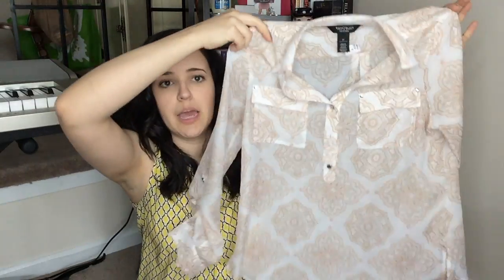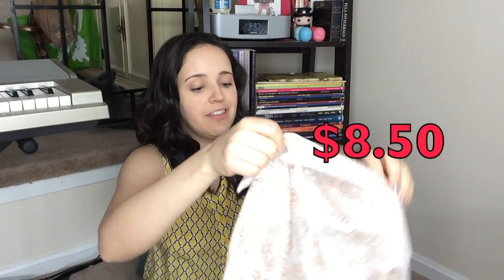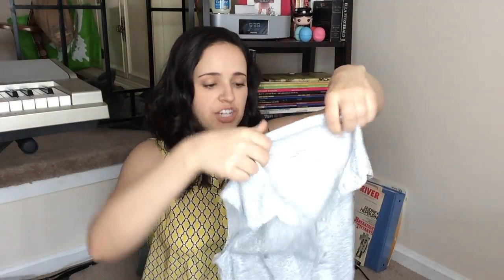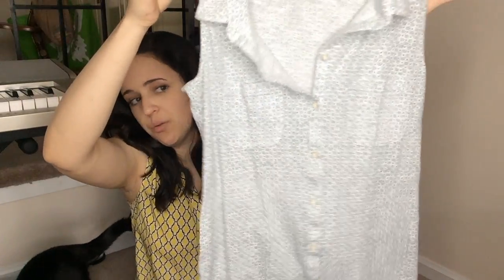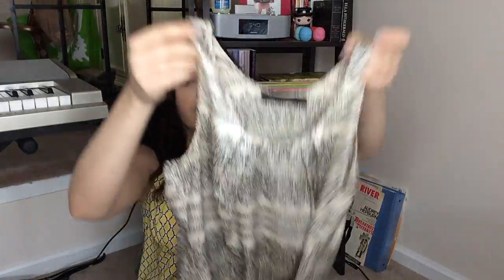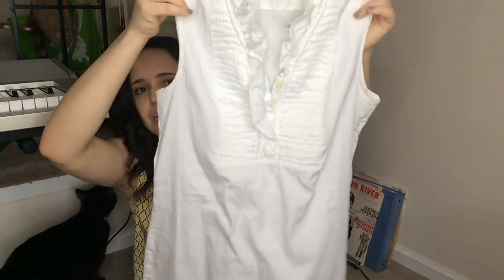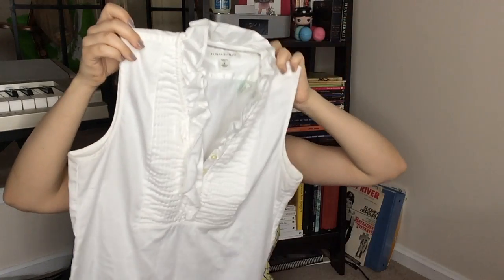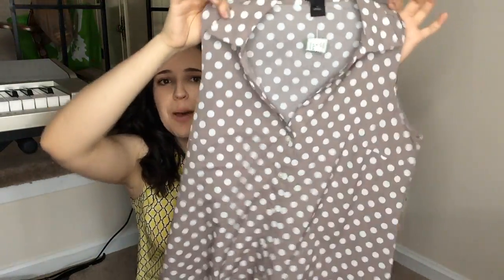Summer Clothing HAUL Under $55 | How To Save Money | Minimalist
Summer Clothing Haul Under $55 - A quick haul of summer clothes that included names like White House Black Market, Ann Taylor, The Gap, and Banana Republic - all for under $55 - tax included! A nice addition to my summer wardrobe with great tips on how to save money! Minimalist shoppers, please let me know where YOU get your best clothing deals! -Kristen

✉ Mail Time  ✉
Kristen Marie

🎥 Requested Videos 🎥